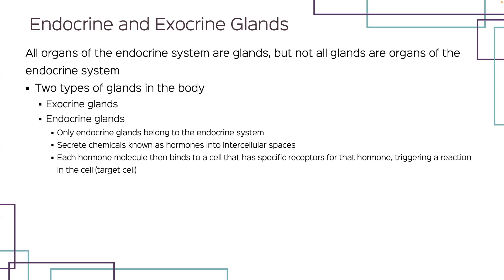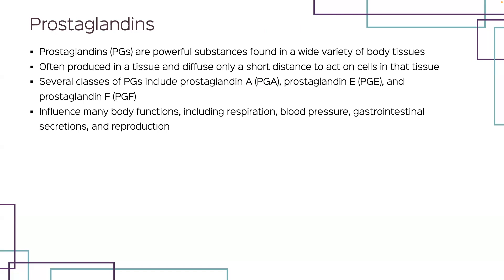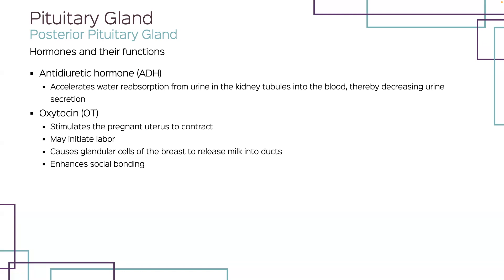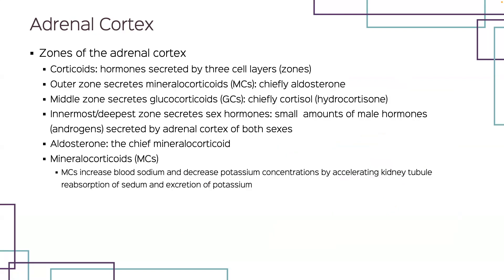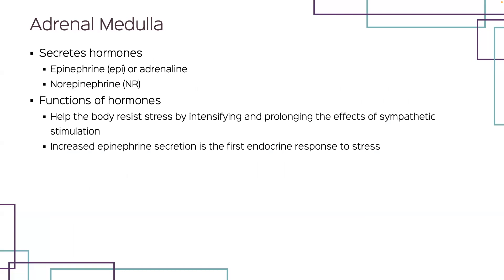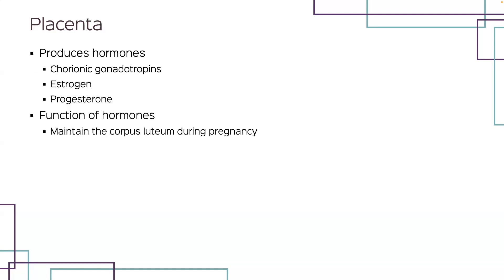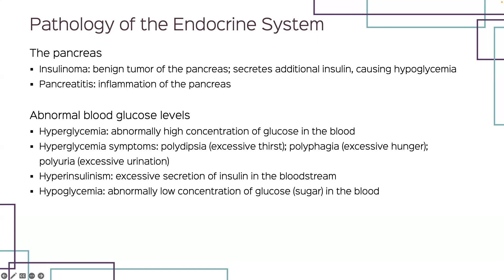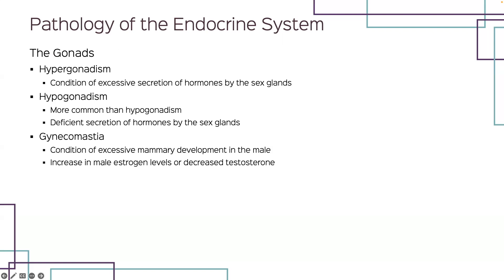Endocrine System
Join us for a discussion on the Endocrine System!

This video is part of our Medical Terminology, Anatomy & Pathology (MTAP) series.